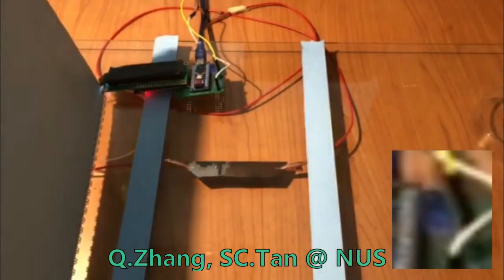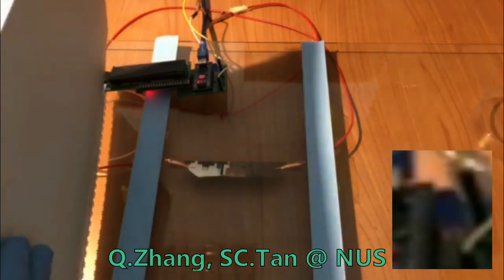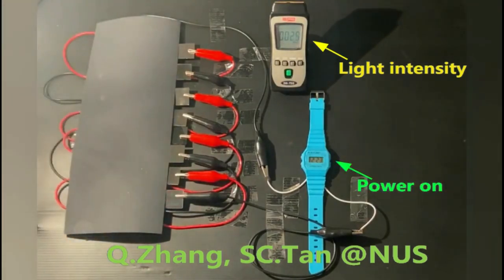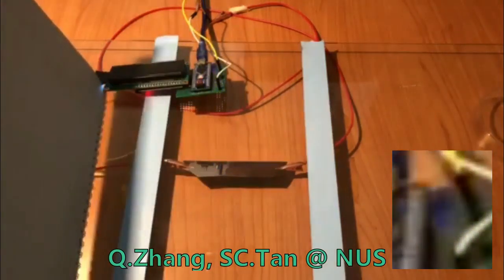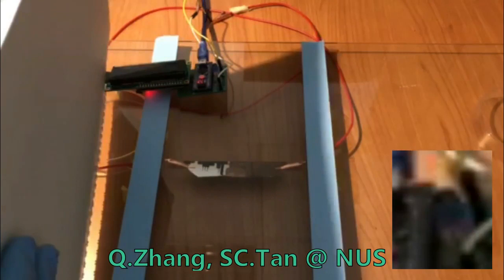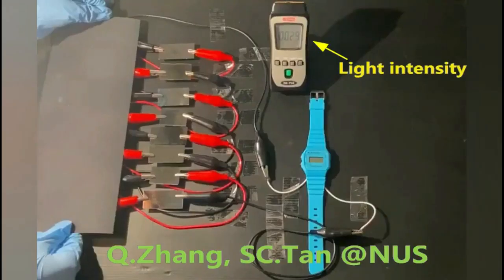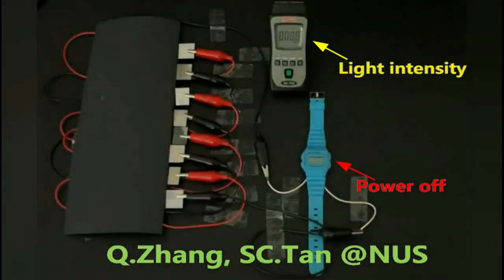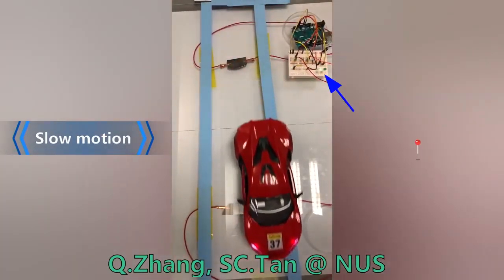Using the ‘shadow-effect’ to generate electricity | Shadow-effect Energy Generator (SEG)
Shadows are often associated with darkness and uncertainty. Now,  researchers from National University of Singapore (NUS) are giving shadows a positive spin by demonstrating a way to harness this common but often overlooked optical effect to generate electricity. This novel concept opens up new approaches in generating green energy under indoor lighting conditions to power electronics.

The research team created a device called a shadow-effect energy generator (SEG), which makes use of the contrast in illumination between lit and shadowed areas to generate electricity.

Credits: NUS / Royal Society of Chemistry